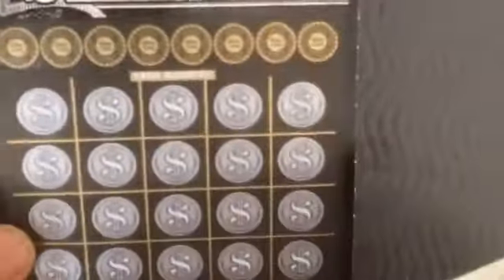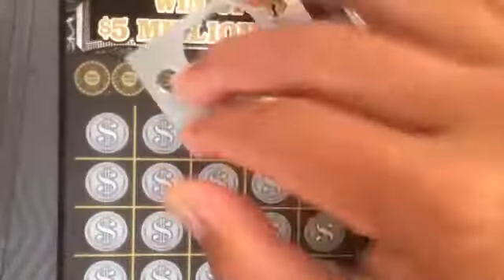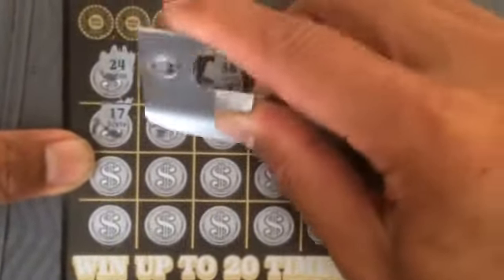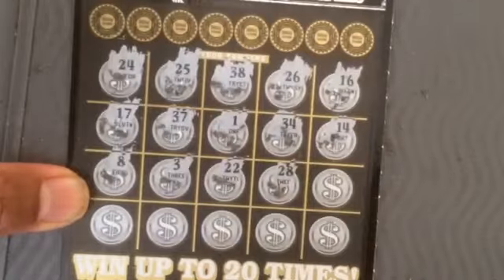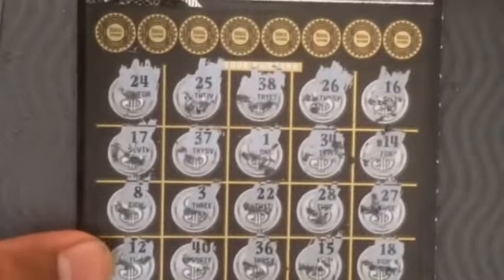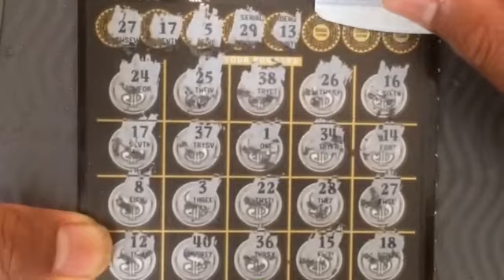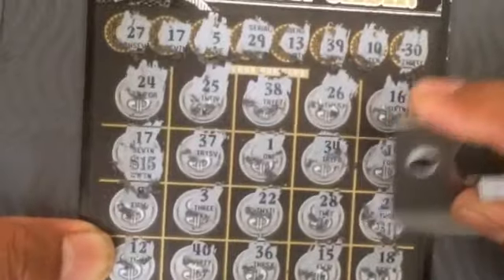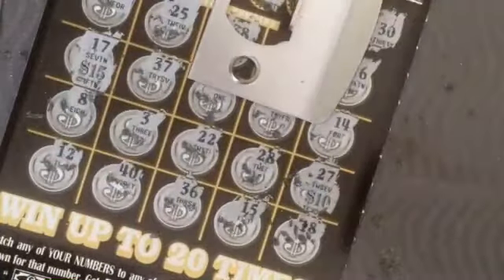Millionaire jumbo buck on thank giving